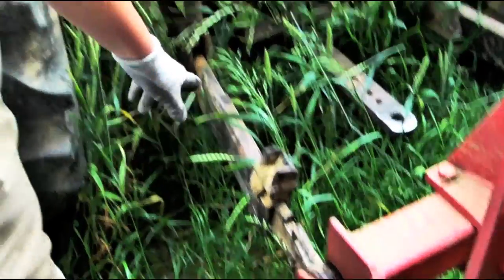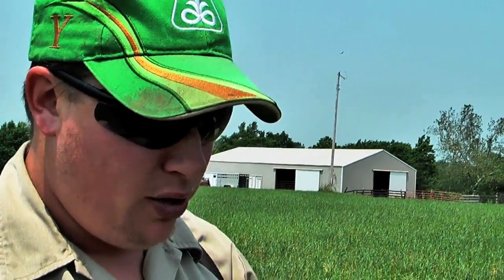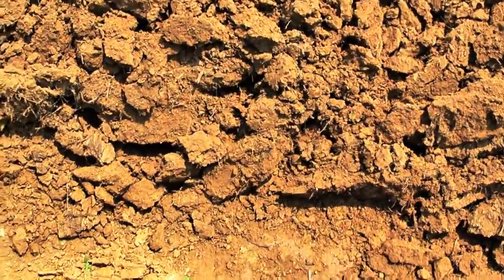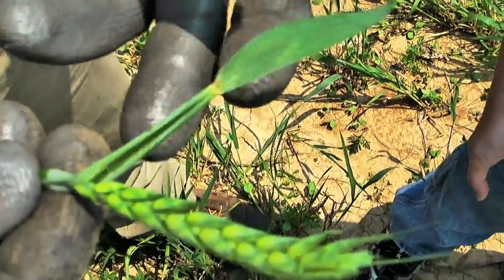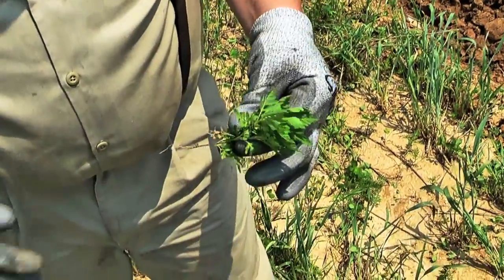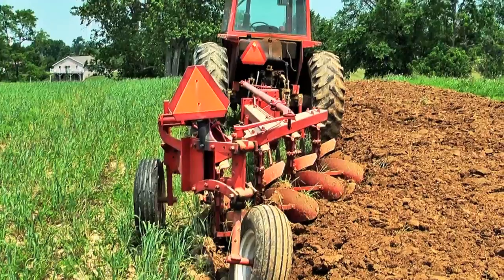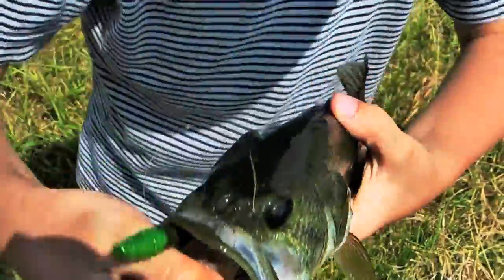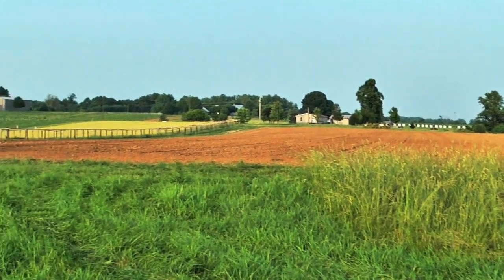OneManSmoke, TrimbleTobacco Plowing Disking & Fishing